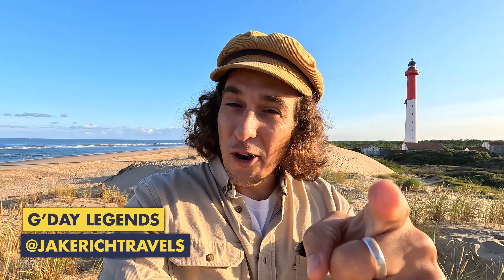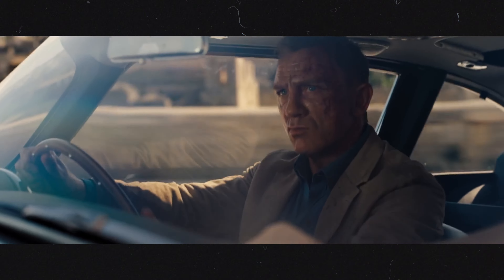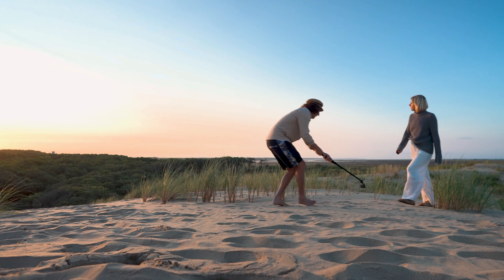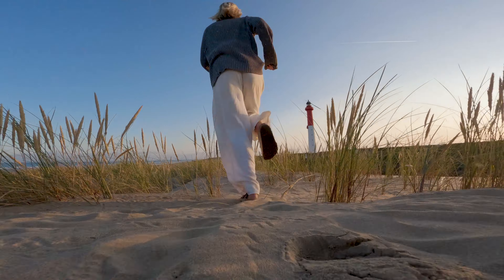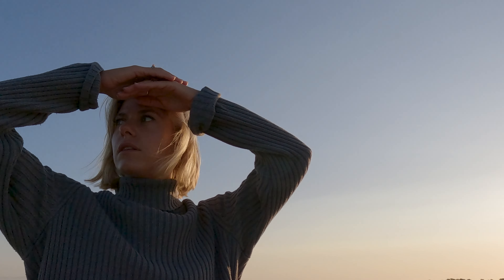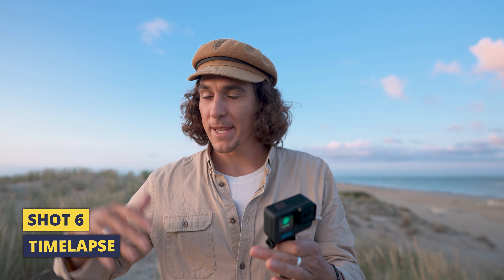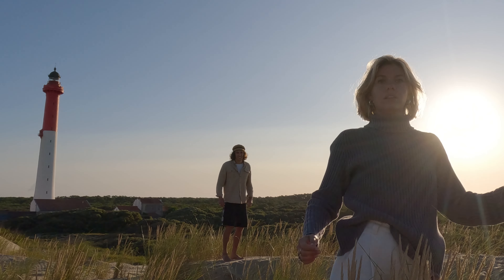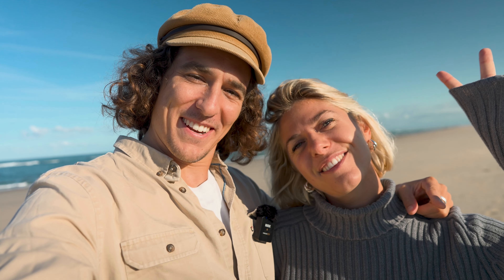How to Make GoPro Footage More Cinematic | Settings & BTS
Fast & Easy GoPro Colour Grading

You may have just picked up a GoPro Hero 11 Black and you want to advance quickly from those shaky home movies to sharing Instagram reels and YouTube videos that your family and friends are stoked with! In this video, Jake Rich and Anna Chah share their tips for creating cinematic GoPro videos using the Hero 11 Black.

Everyday LUTs
Lightroom Presets

GoPro MINI
G-Dome Hero 11
3M Selfie Stick
Insta360 X3

GoPro Accessories:
El Grande
Bite Mount + Floaty
Media Mod
Dive Case
Dual Battery Charger
Creator Kit
GoPro Hero 11 Creator Edition
Max Grip